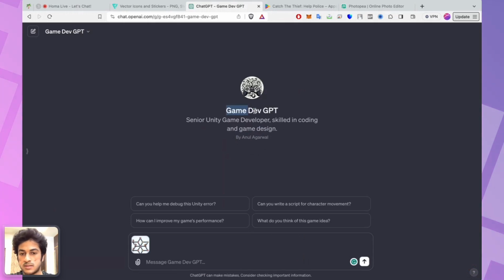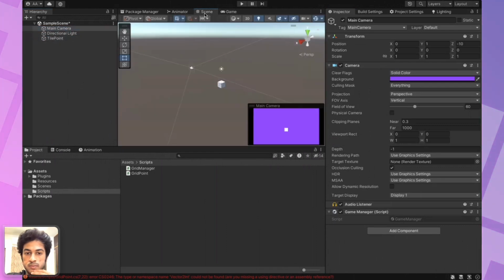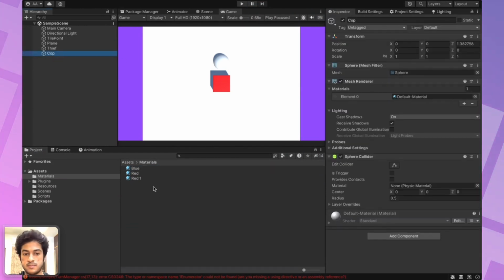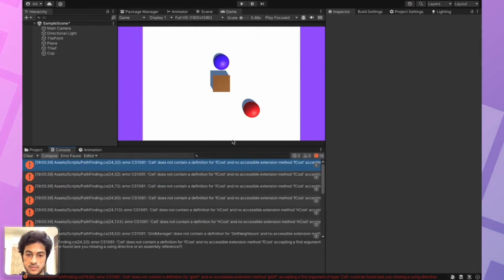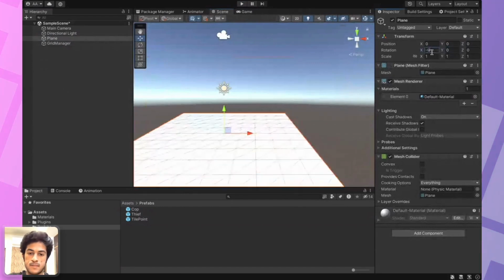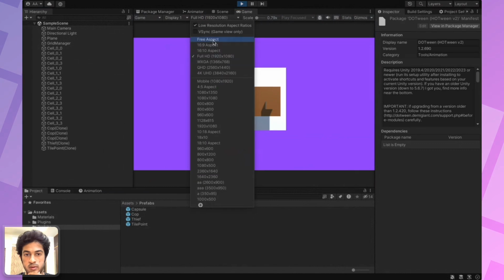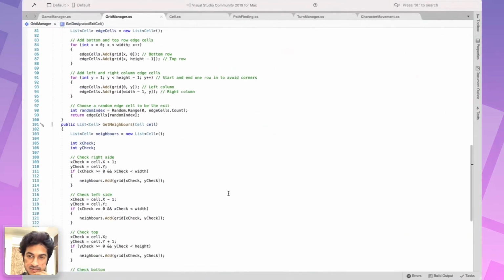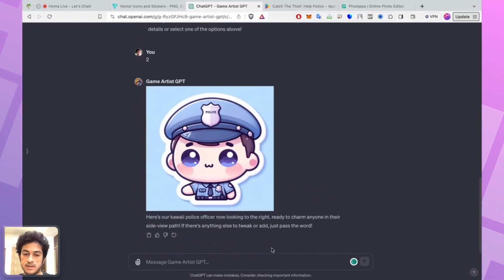AI: How to use ChatGPT with Unity: Create Systems & Solve Errors - Mobile Game Development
I was so thrilled to be joined by Anul Agarwal, an indie game developer who's a whizz with Chat GPT and Unity.

This is part 1 of a 2 part session where Anul shows you the power of utilising AI to transform the way you develop your games in Unity.

This week he covers the following:
- Project structuring and outlining
- Grid Generation
- Debugging Unity with ChatGPT with screenshots!
- Creating Pathfinding scripts

Publish Your Games with us - We'll pay to test it! Join Free 🔥